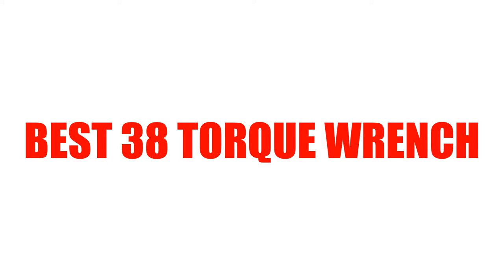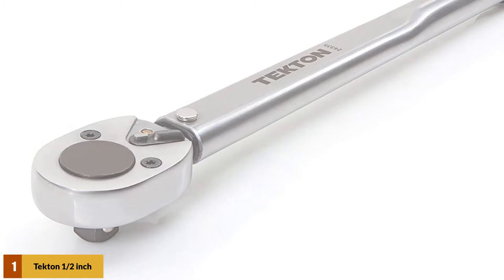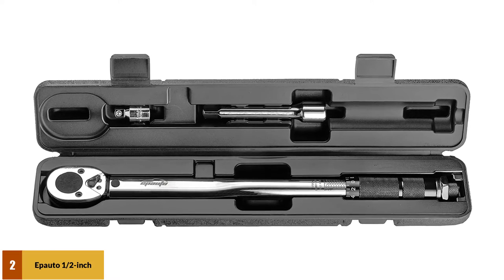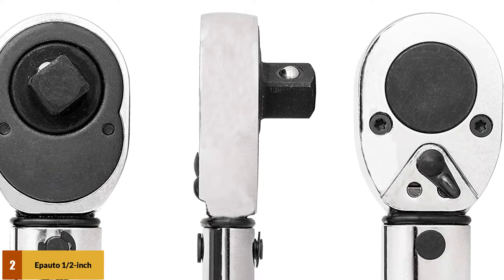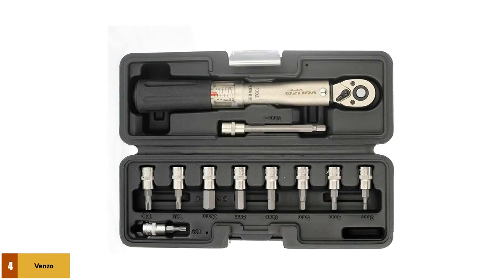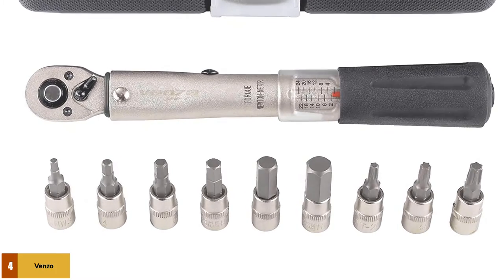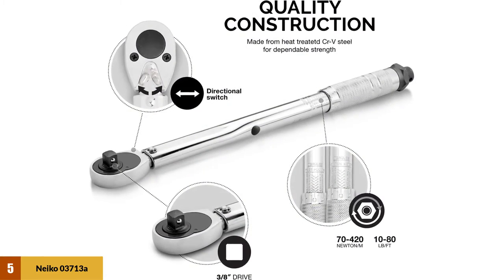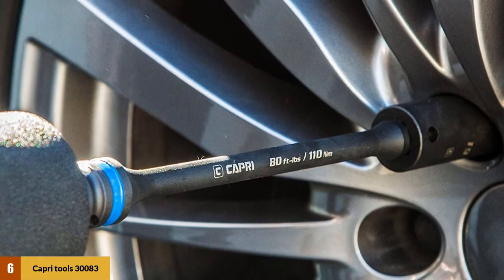Best 3/8" Torque Wrench Reviews 2024 - Top 6 Picks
See update price of top ⅜” torque wrenches:

►AMAZON Links◄

Are you looking for the best ⅜” torque wrench 2024?
In this ⅜” torque wrench review, we will break down the top-6  ⅜” torque wrenches on the market.

Jump to the Section:
00:12 Tekton 1/2 Inch Drive Click Torque Wrench review.
00:45 Epauto 1/2-Inch Drive Click Torque Wrench review.
01:24 Tekton 1/4 Inch Drive Click Torque Wrench Review.
01:46 Venzo Bicycle Bike 1/4 Inch Drive Review.
02:18 Neiko 03713a 3/8" Drive Adjustable Click Torque Wrench Review.
02:54 Capri Tools 30083 Torque Limiting Extension Bar Set Review.